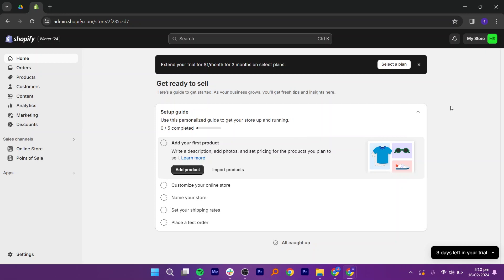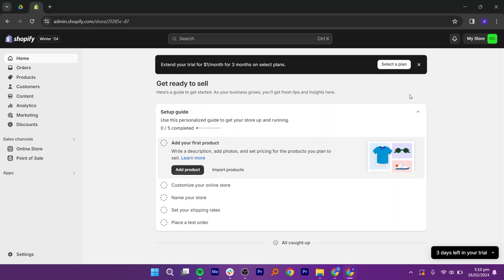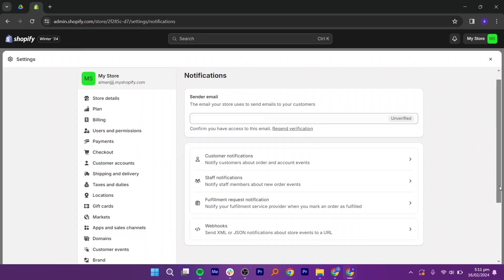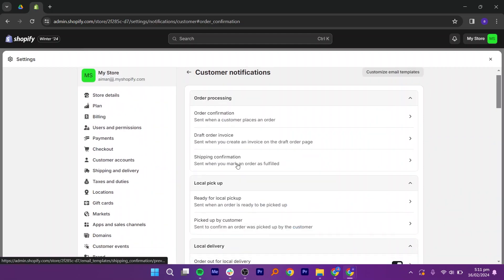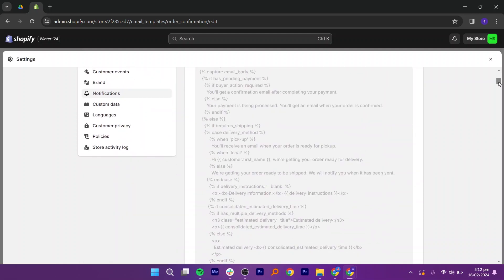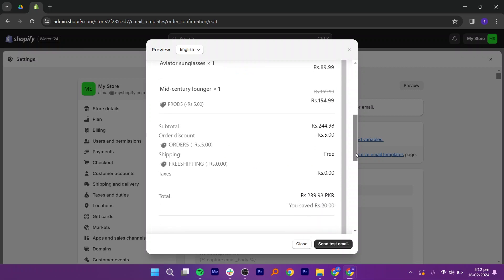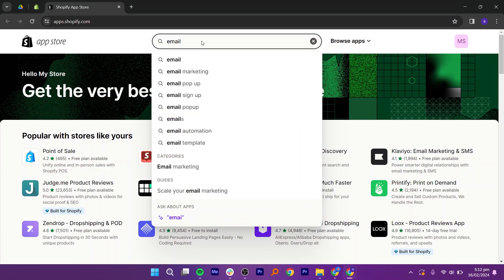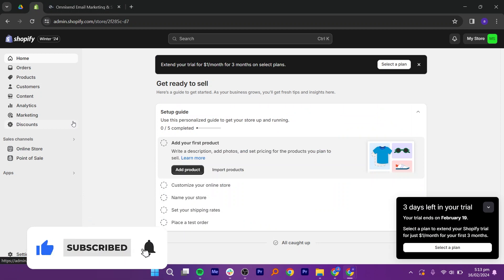How To Email Customers On Shopify | QUICK & EASY (2024)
✅ Sign up for a FREE Shopify trial and pay $1 for your first three months (TEMPORARY OFFER)

In this video I'll show you how to email customers on shopify. The method is very simple and clearly described in the video. Follow all of the steps and see how to email customers on shopify.